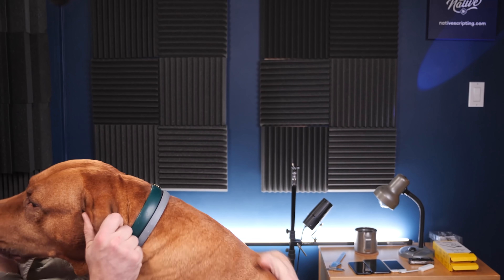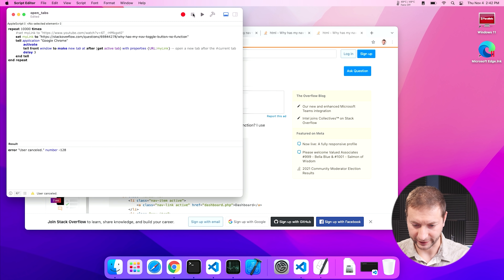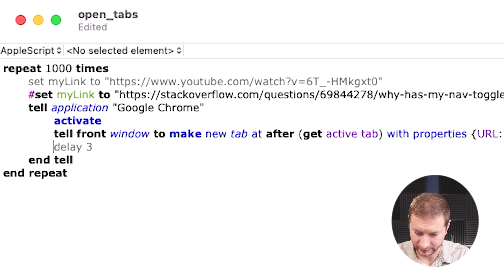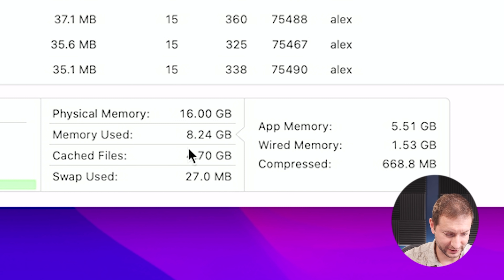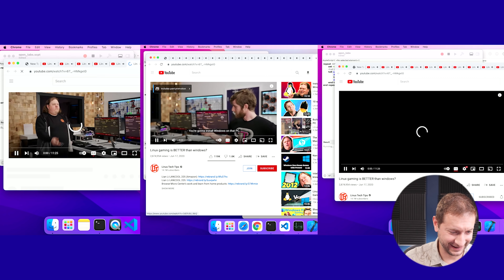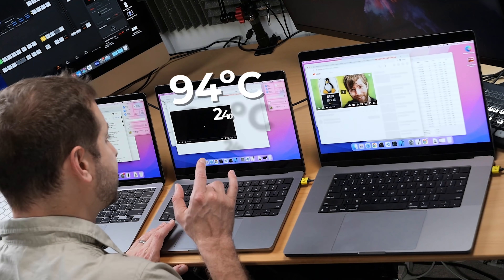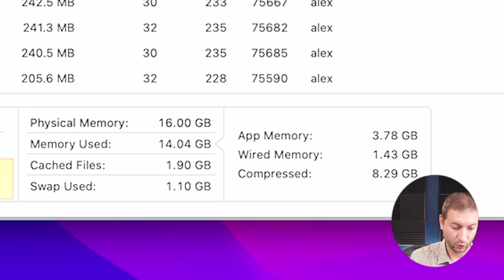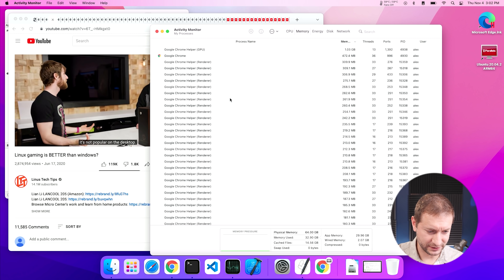I got BANNED by Stack Overflow doing M1 Pro/Max tests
While doing a commenter requested test comparing the M1 with M1 Pro and M1 Max MacBooks, I got myself blocked by Stack Overflow.

🏫 FREE COURSES